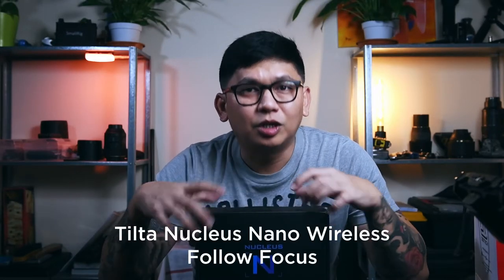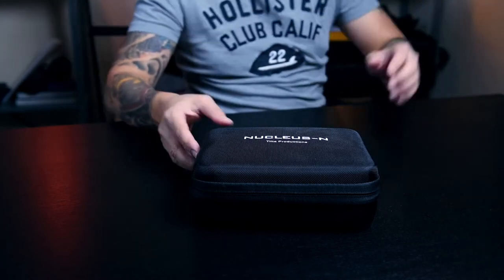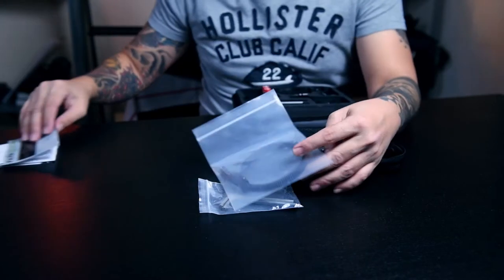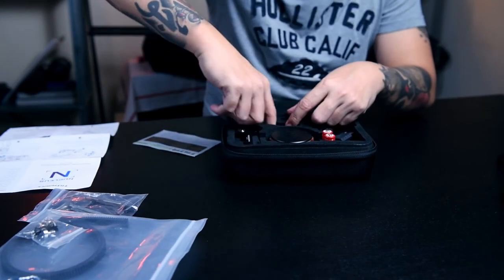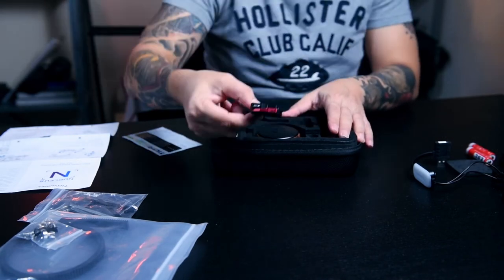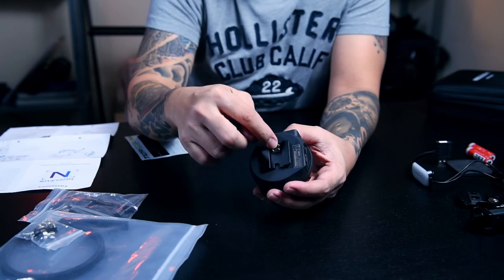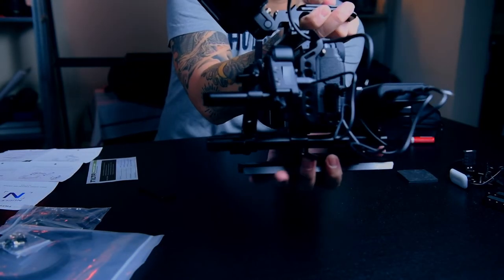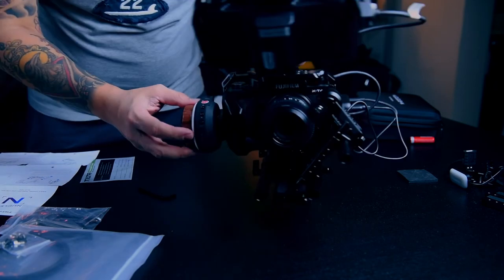Tilta Nucleus Nano Wireless Follow Focus - Unboxing and Setup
Take a look at the brand new Tilta Nucleus Wireless Follow Focus...So

Sorry for the Audio quality...i made a mistake since i'm using a friends camera...

My GEARS:
Fujifilm X-T4
Lighting : Godox SL 60W  I  Aputure Mini Dome ii  I  Aperture MC RGB LED  I  Tolifo LED
Audio : Saramonic Miccam+  I  Zoom H1N
Tripod Stand : Manfrotto & E-Image GH03
Follow Focus : Tilta Nucleus Nano Follow Focus
Field Monitor : Atomos Shinobi
Rig : Smallrig
Gimbals : DJI Ronin SC